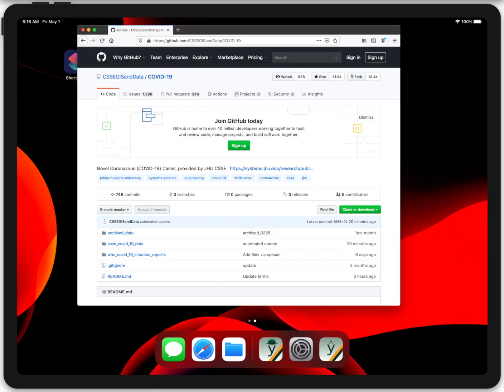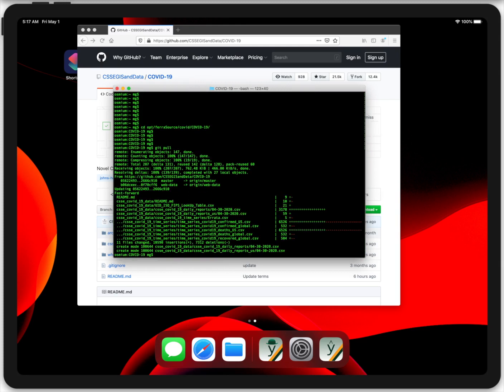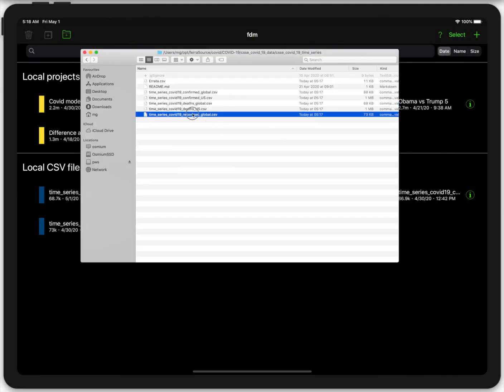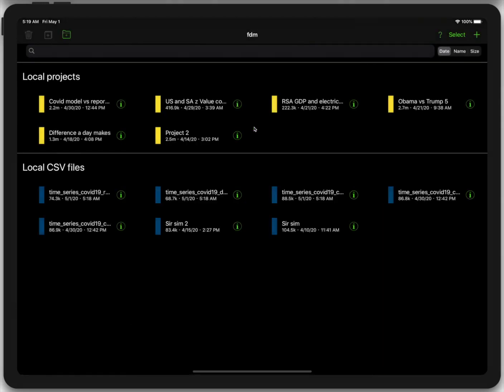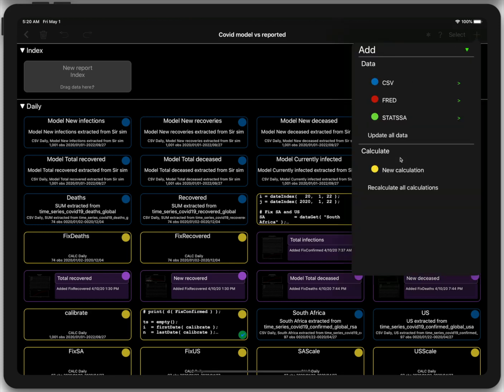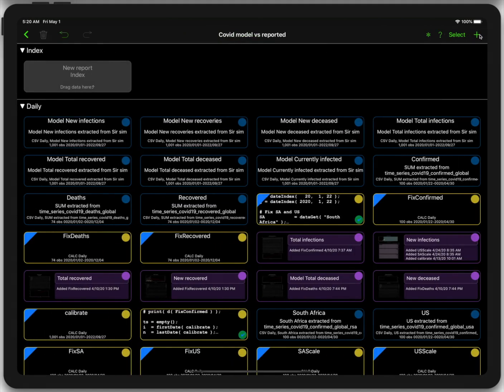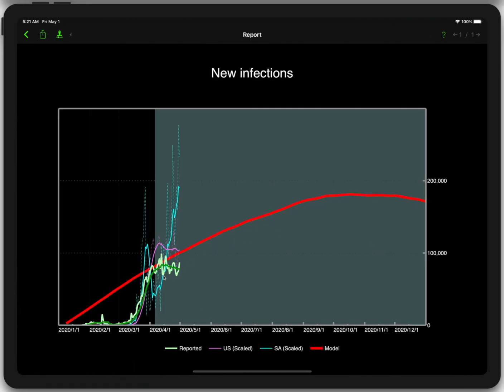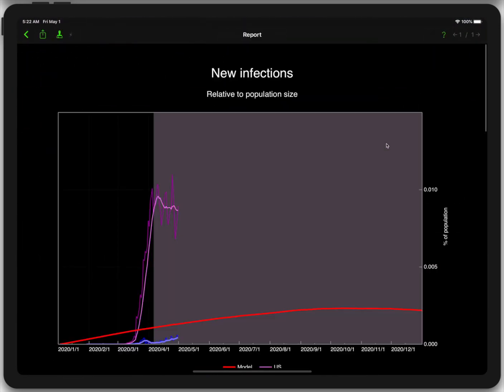fdm 28 - are we winning weekly update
are we winning in the global fight against the corona virus?

fdm ferra data models